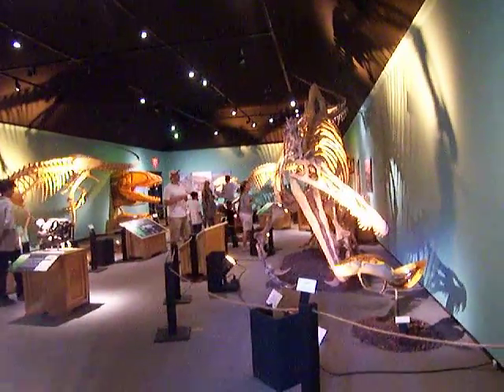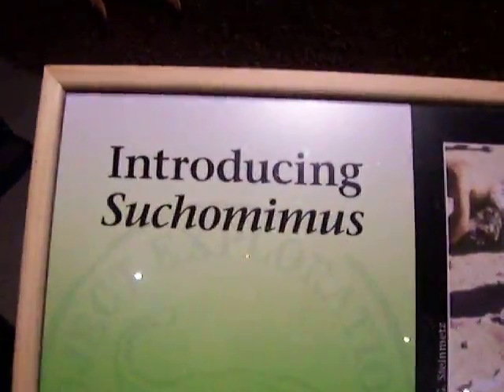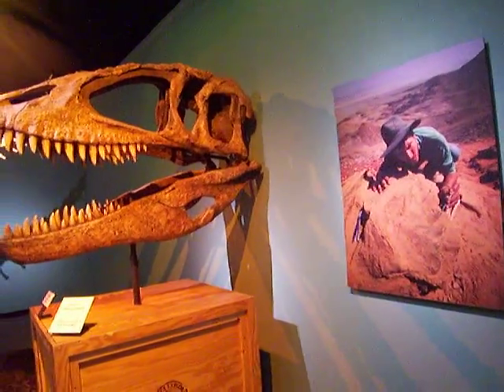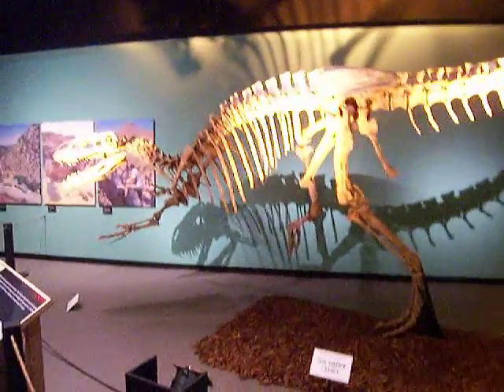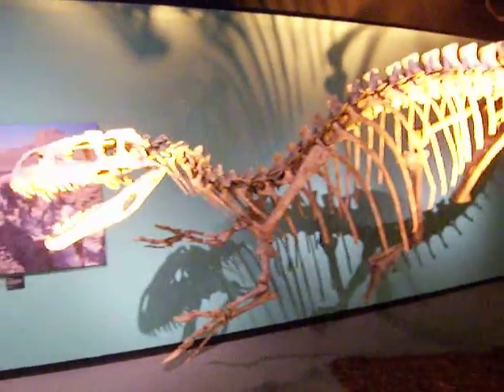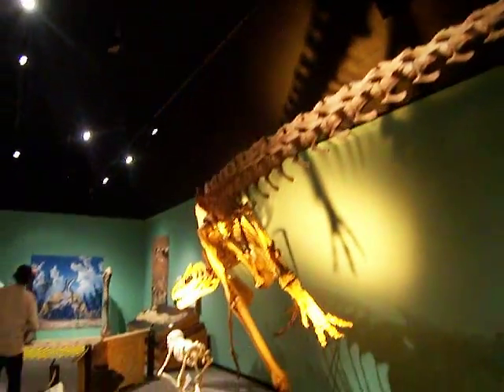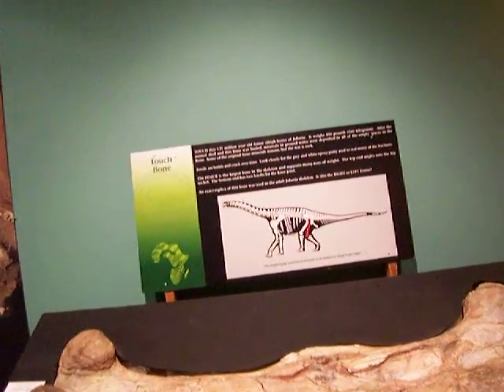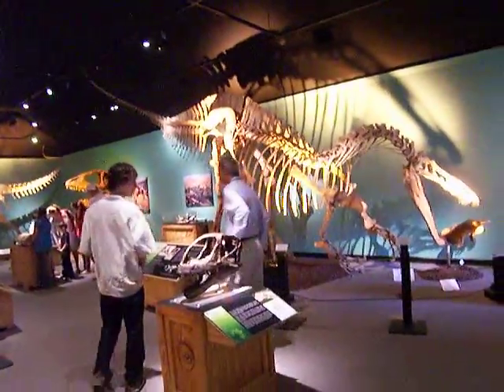GIANTS - African Dinosaurs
..135 million years,  when dinosaurs roamed the Sahara Desert. This collection at the Santa Barbara Natural History Museum showcases the amazing finds of world-renowned paleontologist Dr. Paul Sereno. Meet the giants - Afroventor, Suchomimus, Deltodromeus, Carcharodontosaurus, and others. Taped in July, 2008.